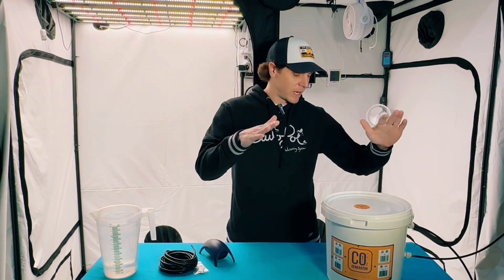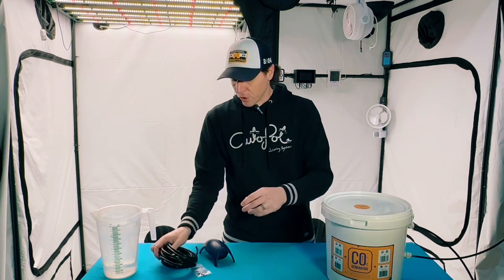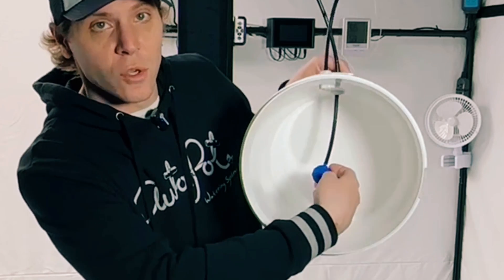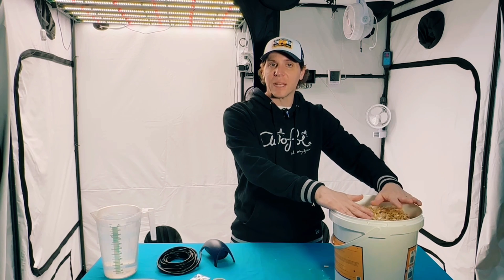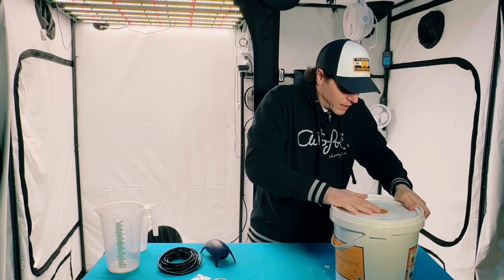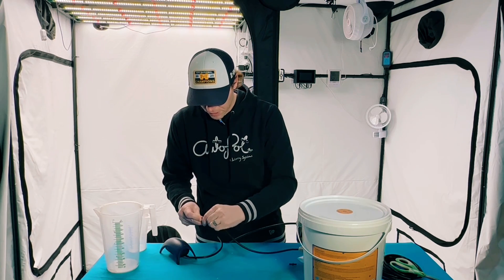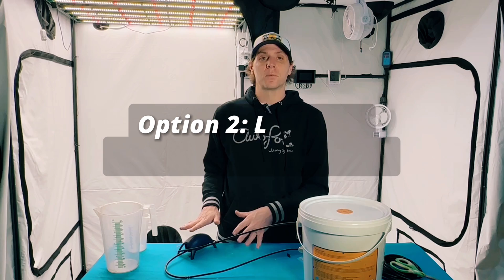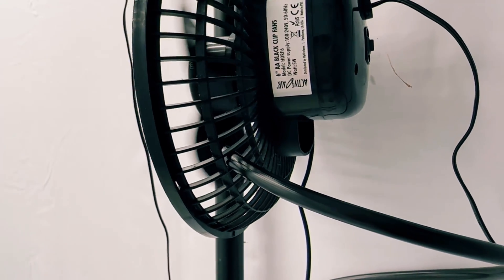6 Months of CO2 for your Grow Tent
The Mother Nature CO2 Generator is a self-contained kit designed to operate in sealed grow room environments to increase CO2 levels.

The Mother Nature CO2 bucket comes with a 100% all natural dry blend that consists of wood chips, straw, hay, wood fibers and various beneficial bacteria. After water is added, this proprietary blend of raw materials combine and ferment to create a natural dose of CO2. After 6 months, empty the bucket into your compost pile.

The Mother Nature CO2 Generator 5 Liter Kit will provide increased CO2 levels up to 800-900 PPM in a 4′ x 4′ area for 6 months.

The Mother Nature CO2 Generator 10 Liter Kit will provide increased CO2 levels up to 800-900 PPM in a 8′ x 8’ area for 6 months.

Mother Nature CO2 Generator Kit includes:

1 x Mother Nature CO2 Generator Bucket & compost blend
1 x Single Outlet Air Pump
1x Air Pump regulator valve
2x 1/4″ straight connectors
5′ of .170″ ID pipe

Timecodes
0:00 - Intro
0:34 - What comes with it?
1:35 - Adding compost blend
2:20 - How to activate
3:22 - Connecting the tubing
4:15 - How to run it?
4:26 - Option 1: 15min on, 60min off
4:47 - Option 2: Sensor at 650ppm
5:10 - Air Circulation
5:37 - Keep the lid on!
5:53 - When to exhaust
6:33 - Check the lines
6:59 - Reactivate bucket
7:25 - Bucket install
8:13 - Turn on & test
8:37 - Check tent levels
9:12 - Outro